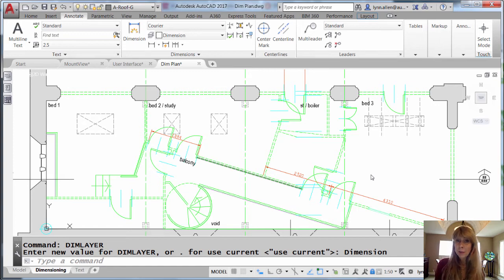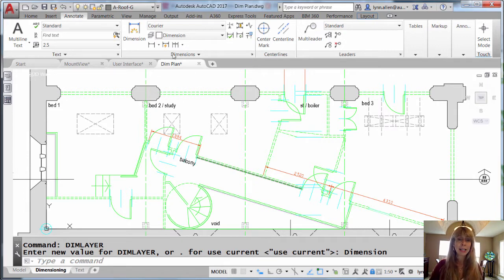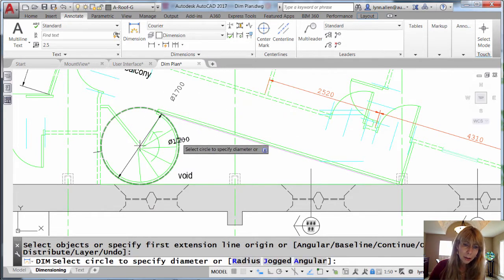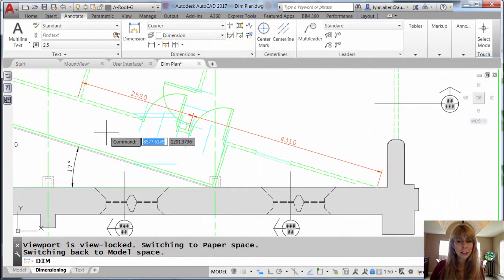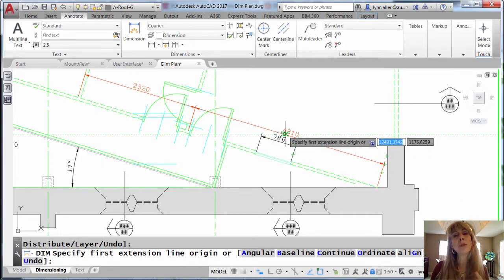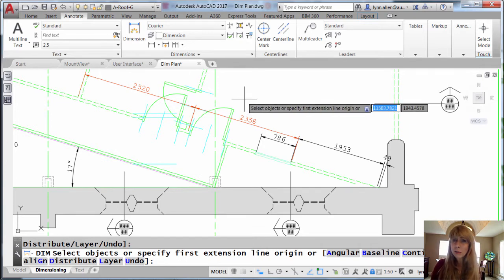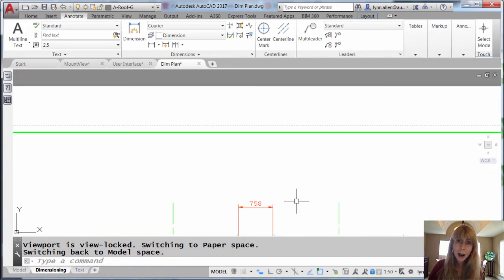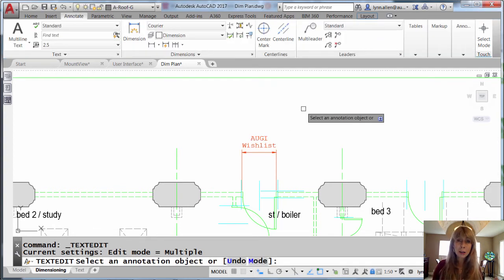Lynn Allen's Tips and Tricks: Dimensioning | AutoCAD